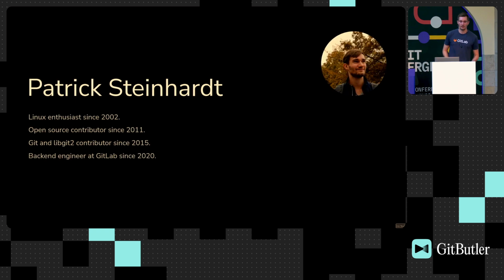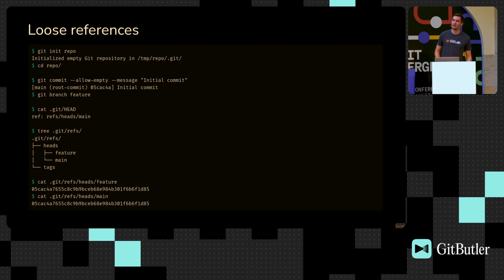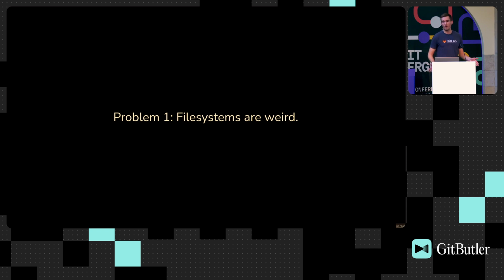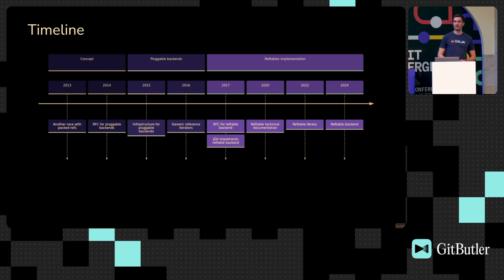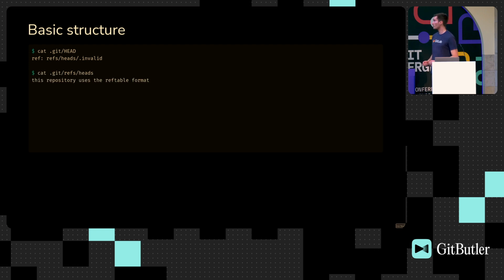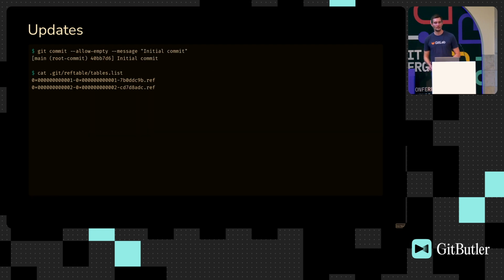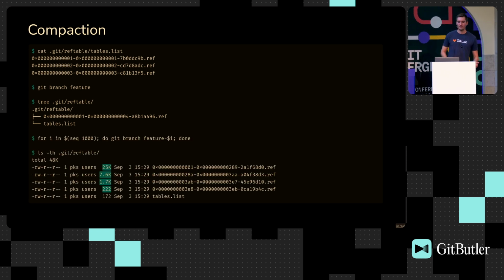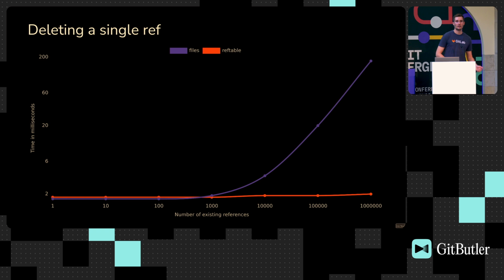Introduction to the reftable backend - Patrick Steinhardt | GitMerge 2024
This talk introduces viewers to the reftable backend, which has recently been upstreamed into Git as a new way to store references. It explores the reasons why there was a need for a new format, the history of the upstreaming process and provides a high-level overview of the technical design.